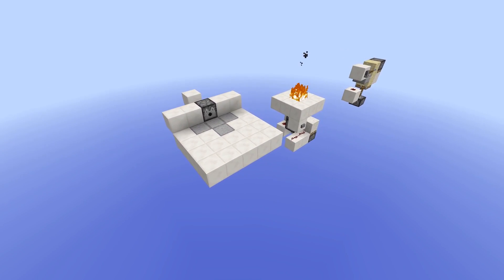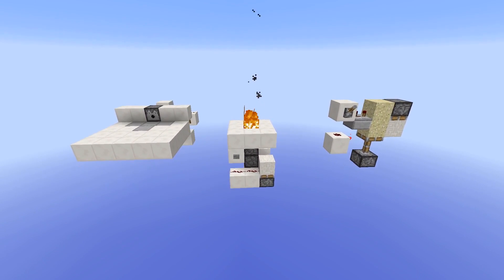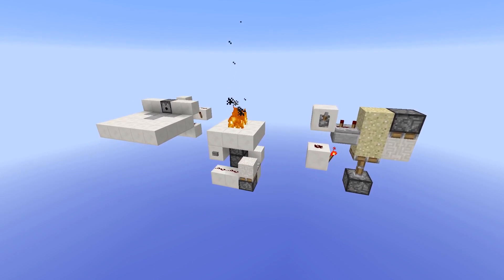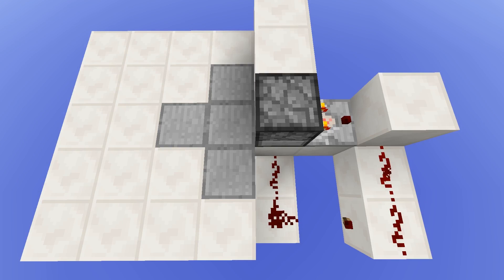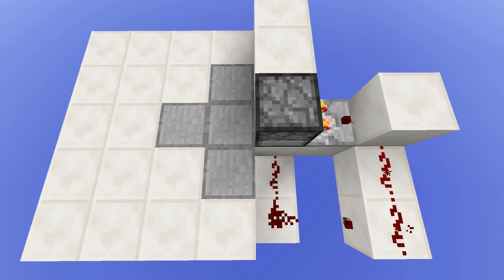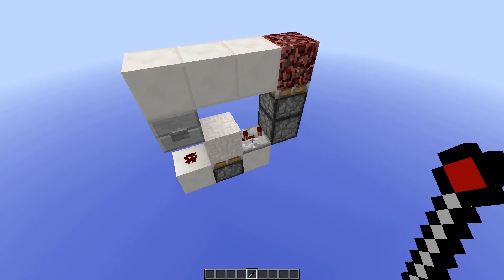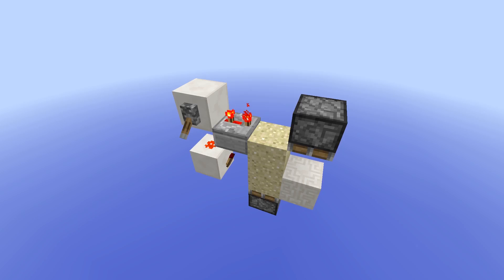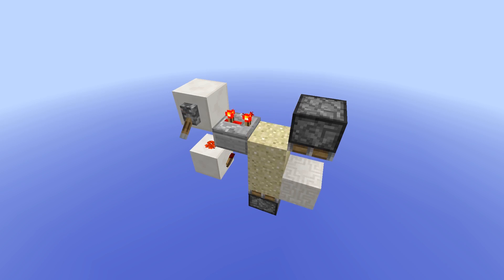Minecraft: Tiny Tech (#1)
NEW SERIES!

Tiny Tech is specificly about showing you small redstone contraptions you can build upon and expand to your heart's content. This episode I show you a new(ish) hidden input, a cool "pop up campfire" and a small dual edge monostable circuit.

I used the "Creative Additions" mod by SourceCoded in this video.